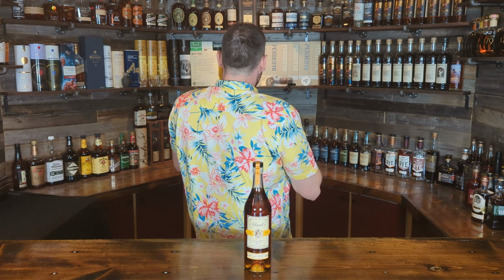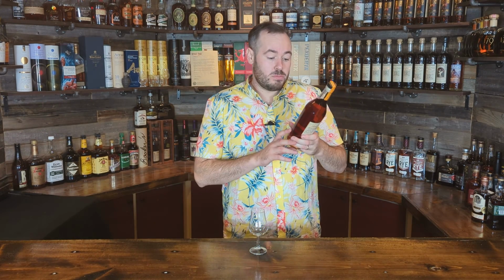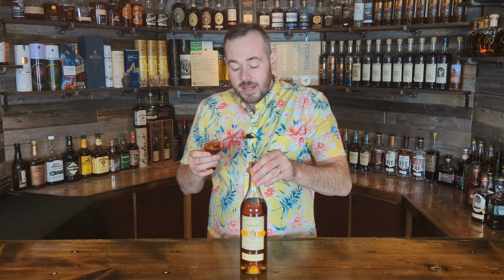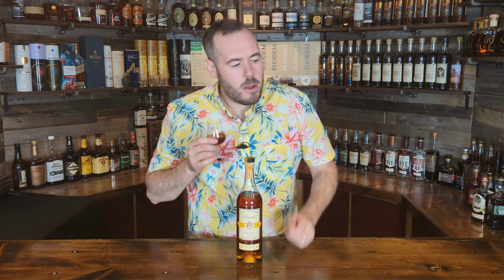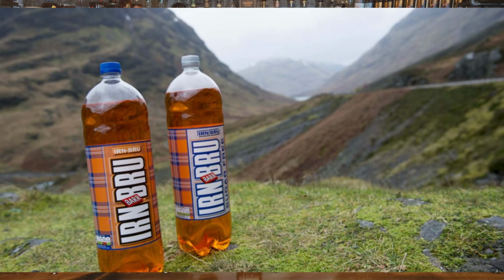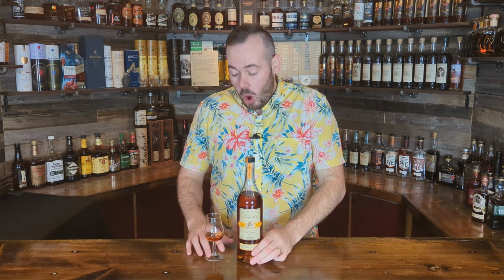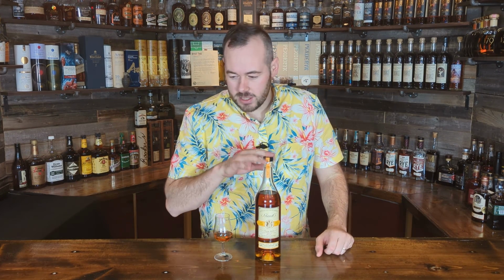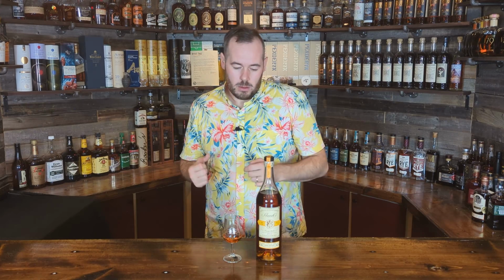Michters Distillery Special Release: Shenks 2023 Review! E32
In this video, we review Michters newest release: Shenks 2023.

1. Old Forester Single Barrel Barrel Strength
2. Willet Green 4-Year Rye
3. Weller 107 Antique
4. Early Times Bottled In Bond Brown Foreman
5. 4.5k Announcement
6. 5k Announcement

To be in with a chance of winning, make sure you are:
B. Go over to TheWhiskeyCove.Square.site and then go to the Shop All tab and select the free lottery entry.

Entrants must be at least 21 years of age and all duplicate entries will be deleted and disqualified. Winners will be announced during the 5k subscriber live event which will be announced as we hit 5k subscribers. Participants will be assigned a number and the draw will be live. Winners will need to claim their prizes by sending an email to . It is the winner's responsibility to claim their prize within 30 days. Failure to do so will result in forfeit and the winning bottle will be used for future giveaways. Cheers.